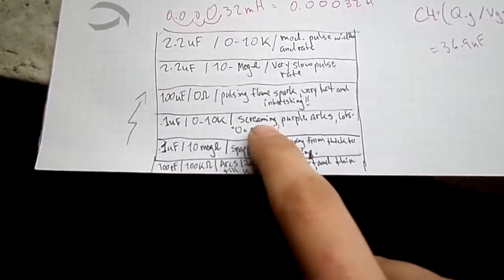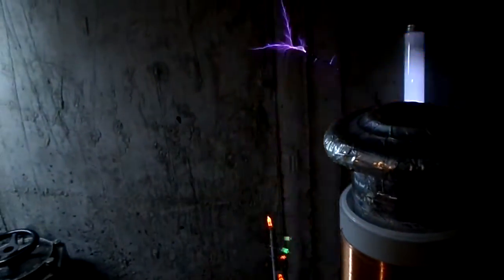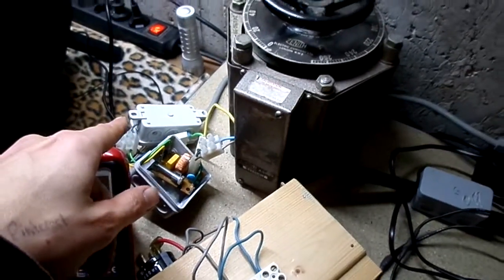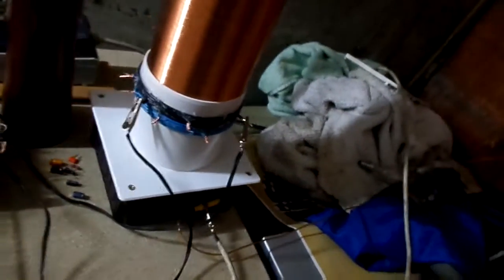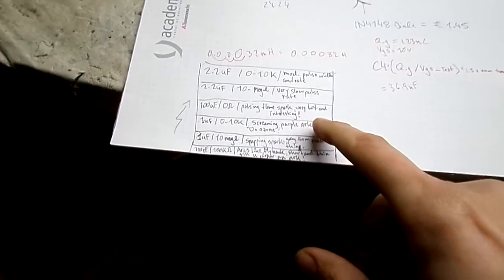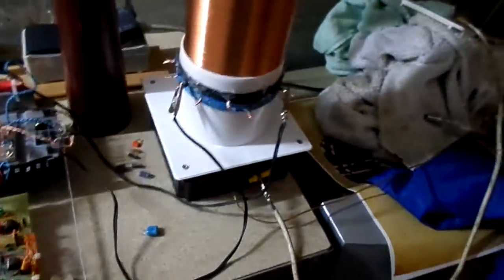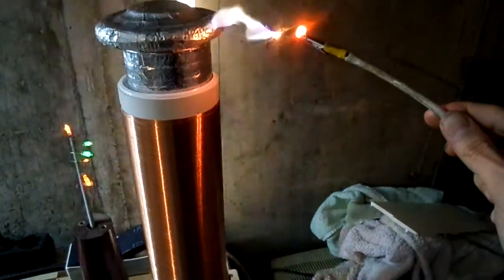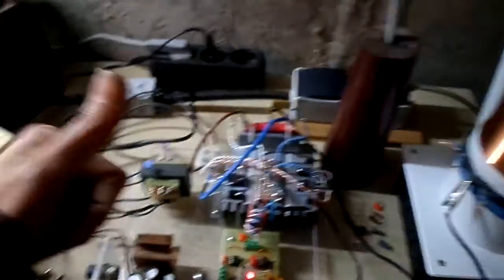mini half bridge SSTC part 2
trying out different interrupter values and just having a blast playing with the coil plus no guests as the RF kills my Wi-Fi :-( enjoy and and any tips or info is welcome as im still new to solid state drivers ...